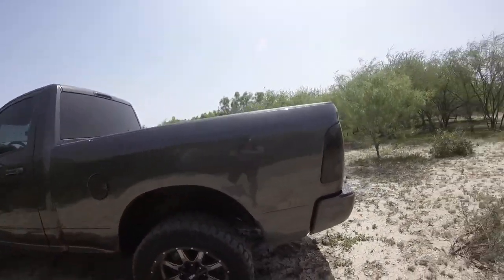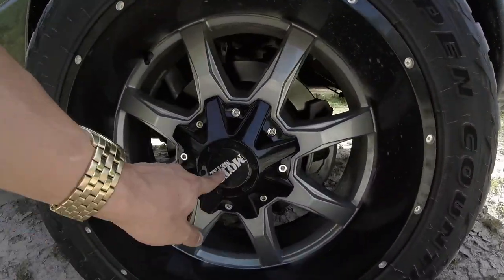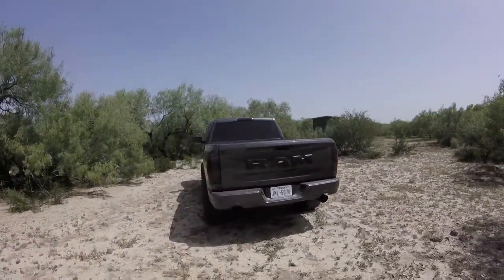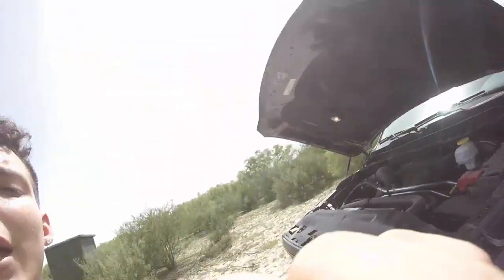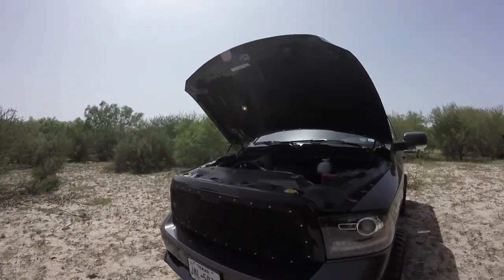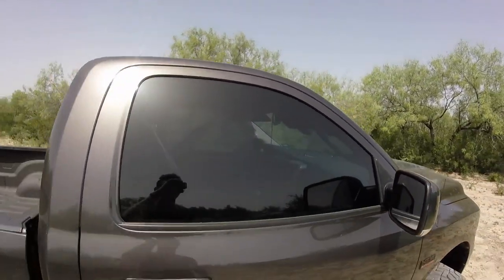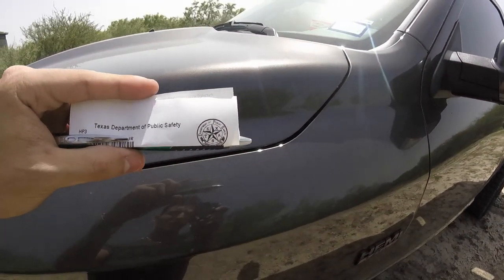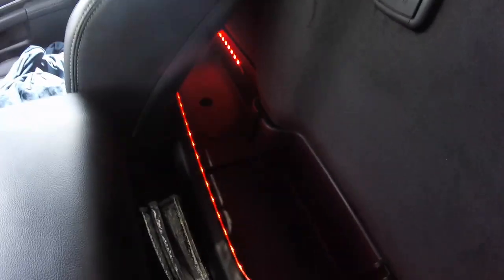Lifted RAM: good or bad idea? (MOD UPDATE)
What is going on to my auto family, shout out to everyone that supports the movement and is real.